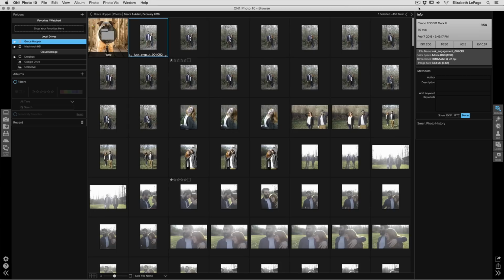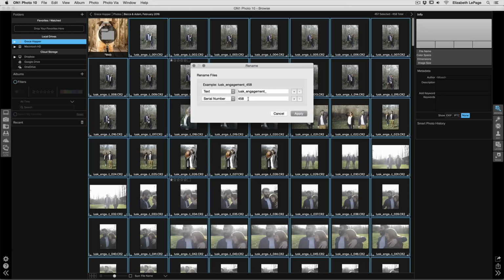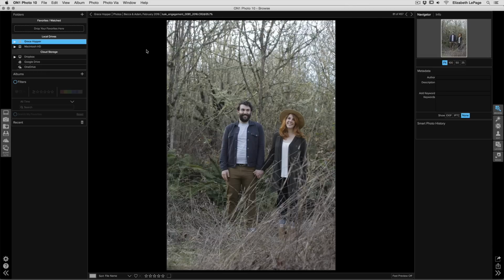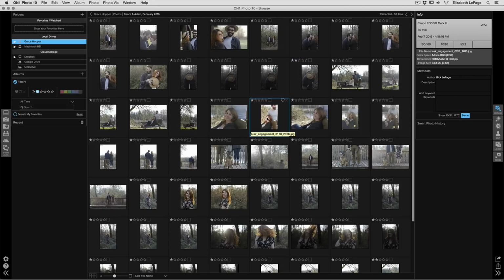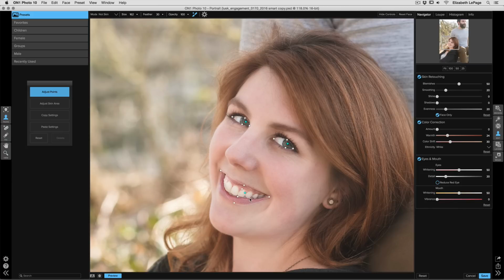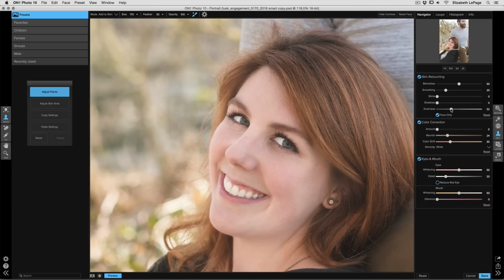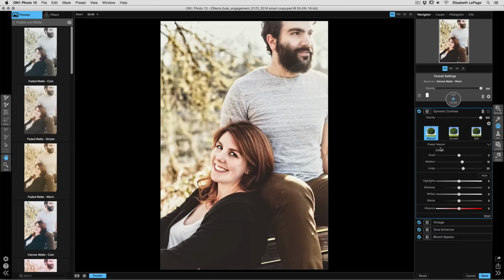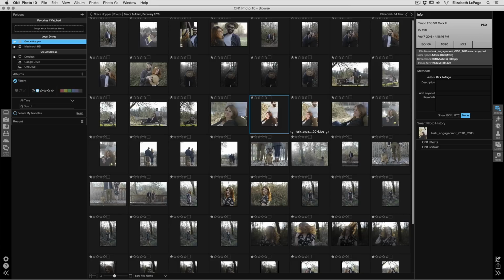ON1 Workflow - Engagement Photoshoot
Processing a large amount of photos can be tedious, causing a huge strain on the time you spend in front of the computer. ON1 Guru Liz LePage walks you through her workflow for sorting, editing and exporting and engagement photoshoot. Starting in Browse, working her way through Portrait and Effects, Liz will help you process faster and better when dealing with a huge amount of images.